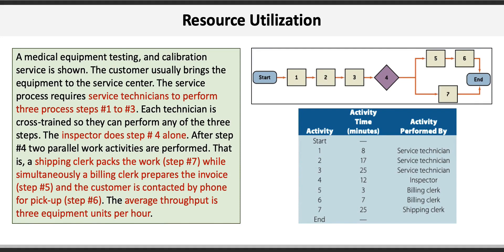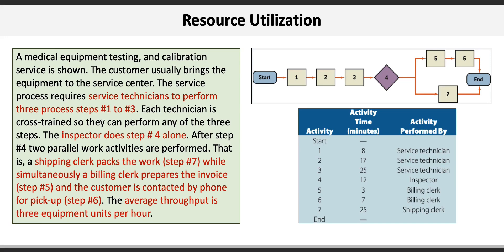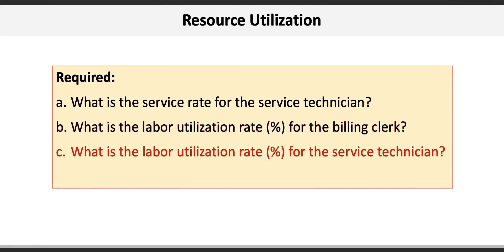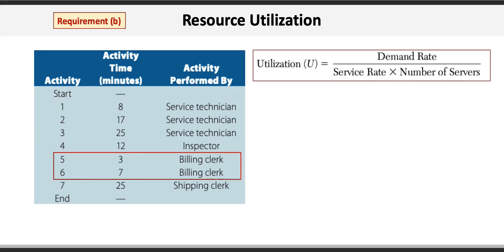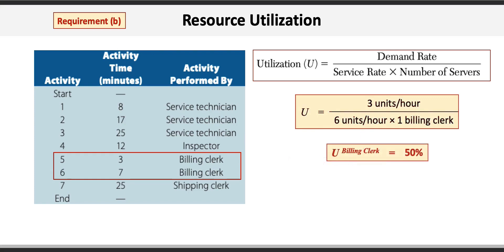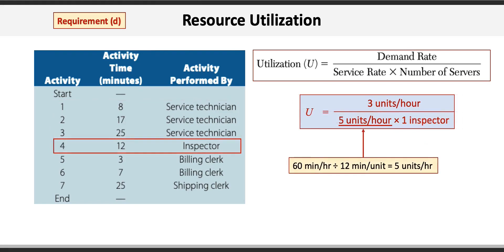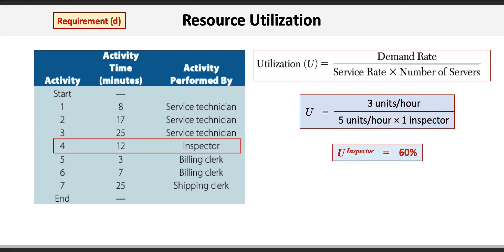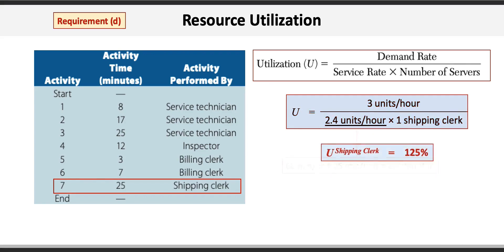Operations & Supply Chain Management: Resource Utilization II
This video will walk you through a problem on how to calculate the utilization of different workers in a process and identify where a bottleneck exists.